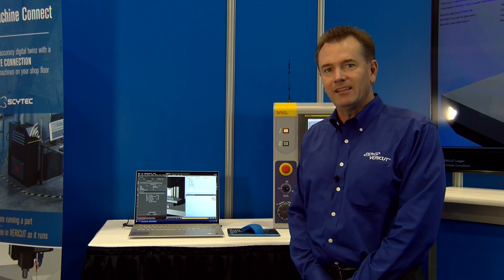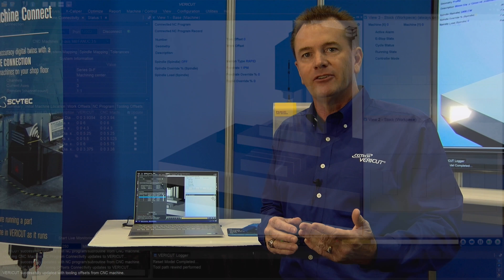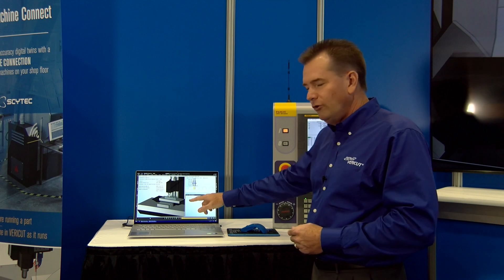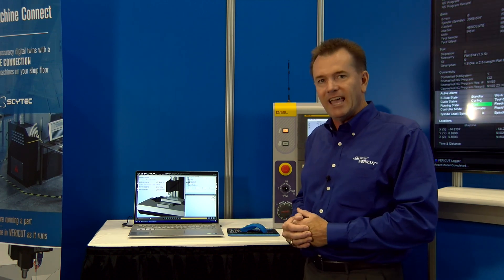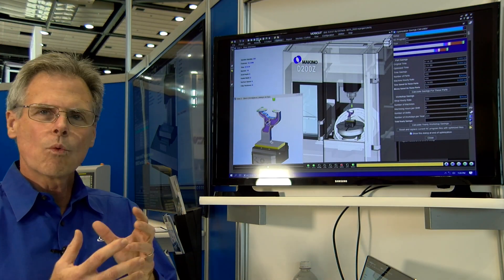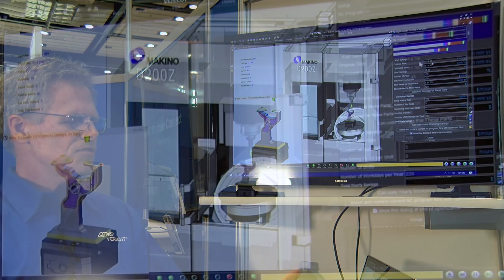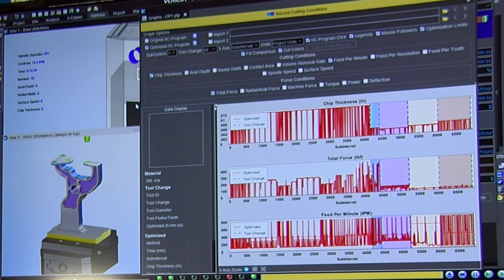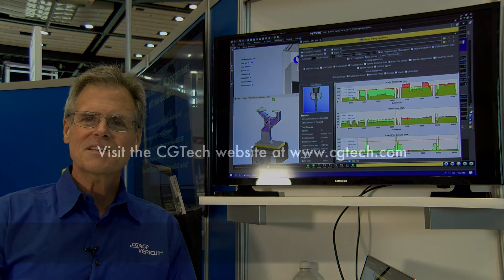IMTS 2022 Recap: CNC Machine Connect & VERICUT Force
For more information on CNC Machine Connect & VERICUT Force please